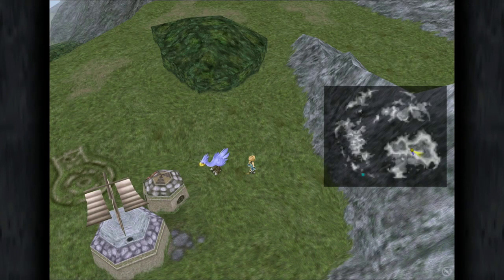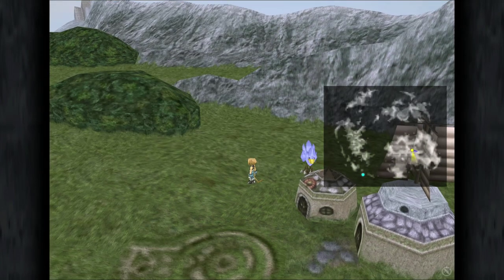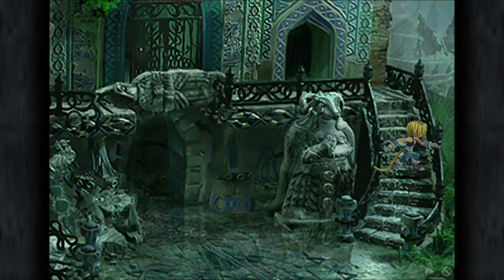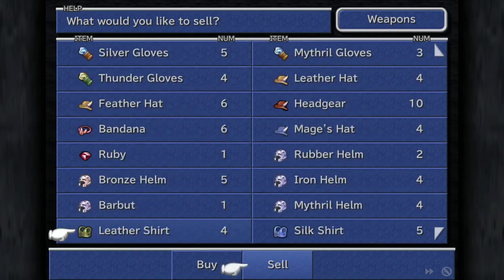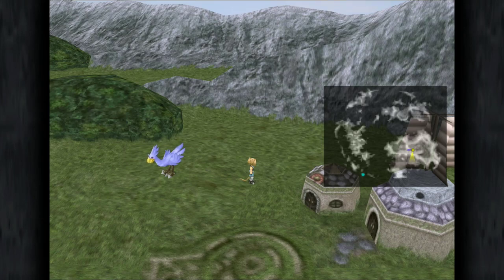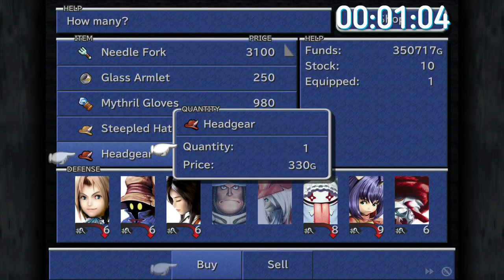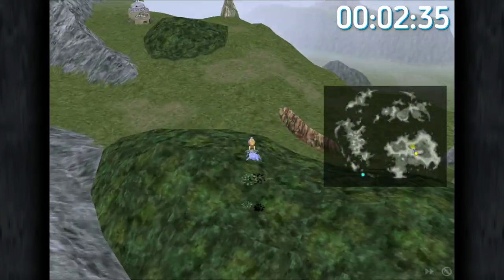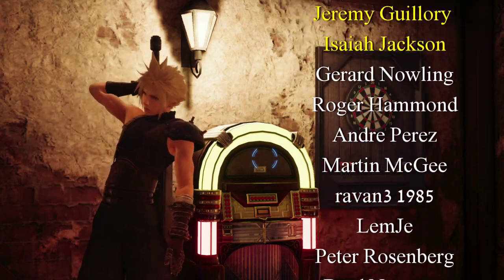Infinite gil in Final Fantasy 9 using the Cotton Robe trick on disk 3!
Final Fantasy IX FULL Walkthrough with Simon

Gil is actually kinda useful in Final Fantasy 9, so being able to get as much as we want is a great thing. Today we will be using the Cotton Robe trick, but now on disk 3 (and with an Ocean Chocobo) we are able to repeat it as much as we would like. Half a million or so should be suffient going forward, but feel free to get as much as you can. Once you have the route down and with high speed mode activated you should be able to pull in almost two million an hour!

Thanks to RedMarioXIIINanaki36 for the tip.

Enjoy the stream!

Fuzz